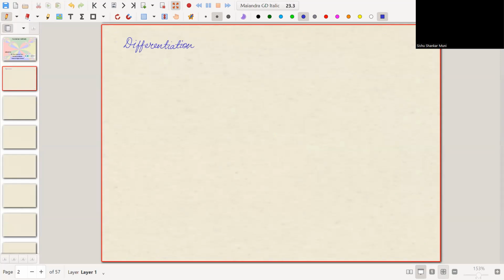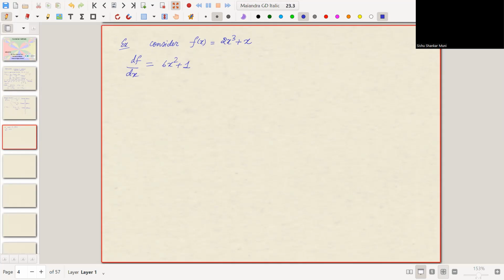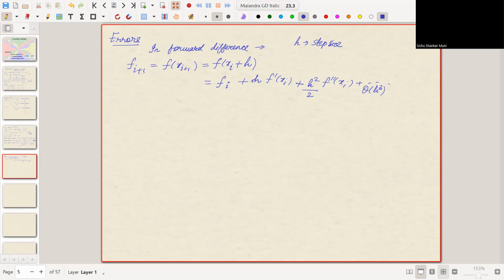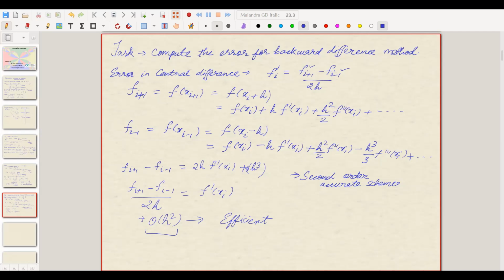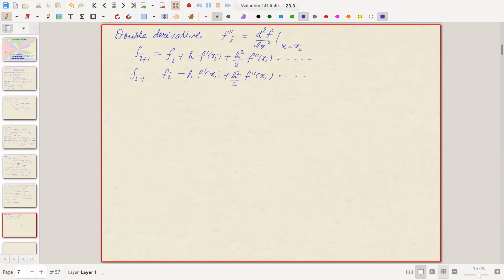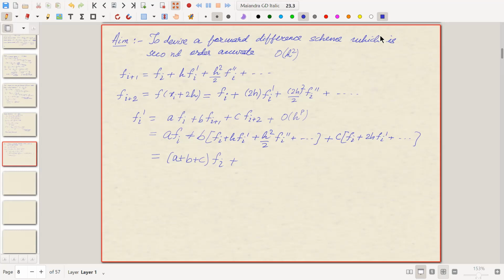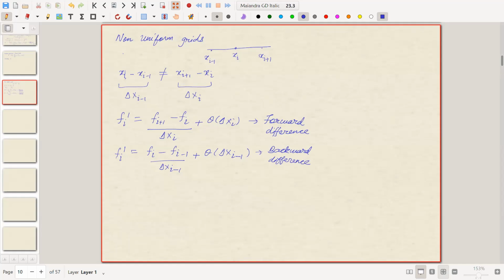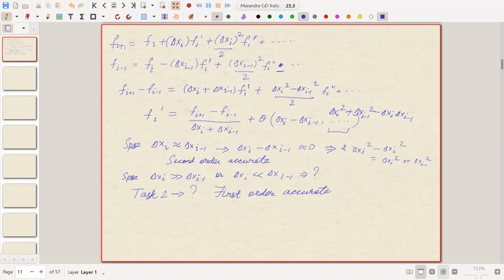Lecture-1 Numerical Differentiation